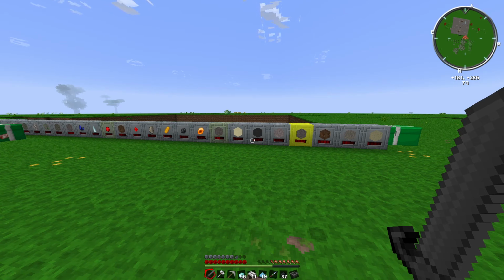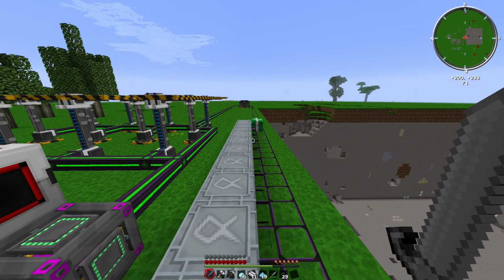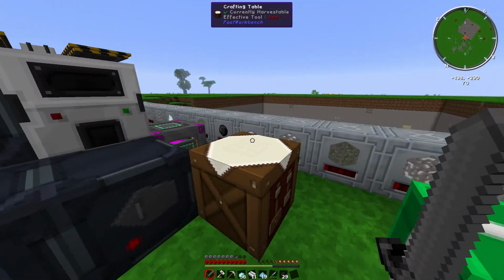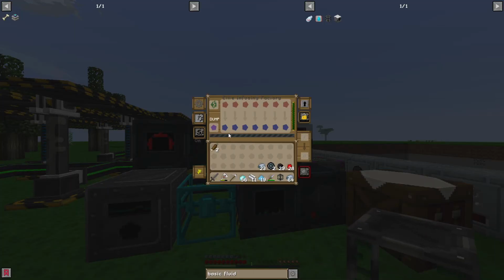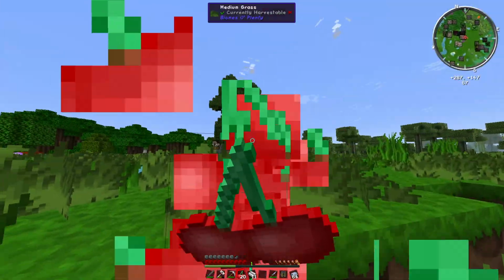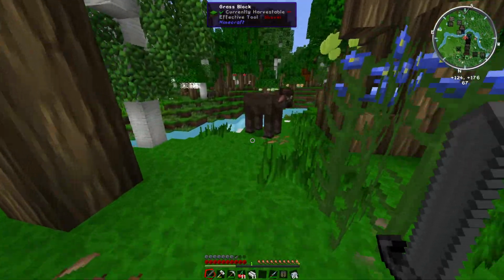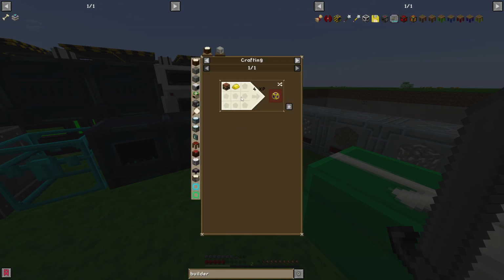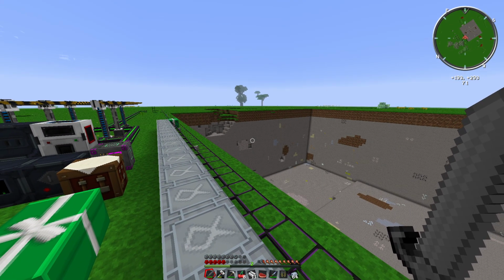The 1.12.2 Pack - More power and too many materials! Ep 9